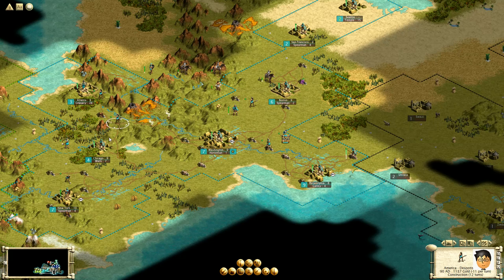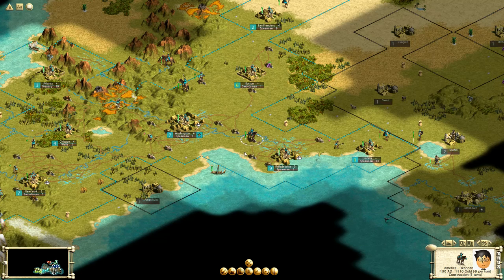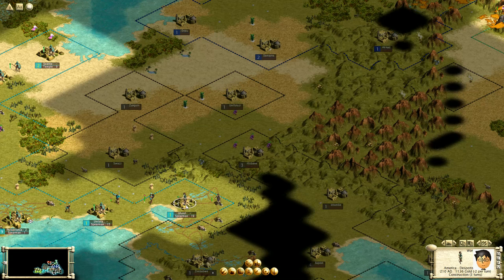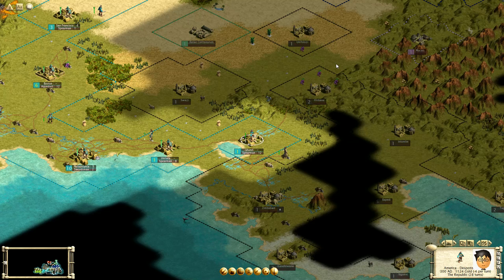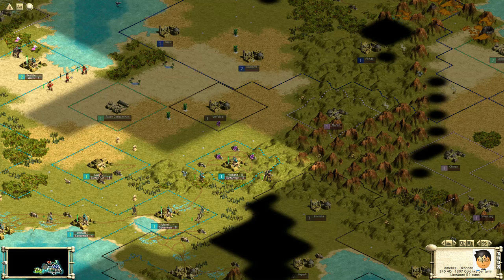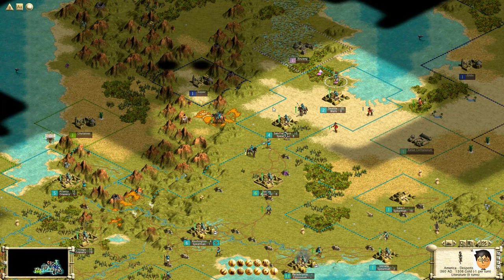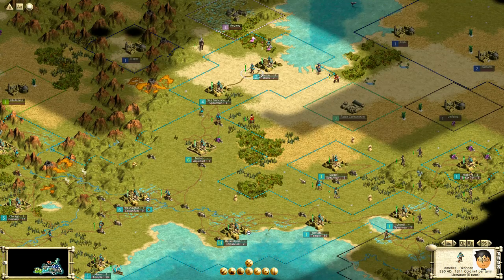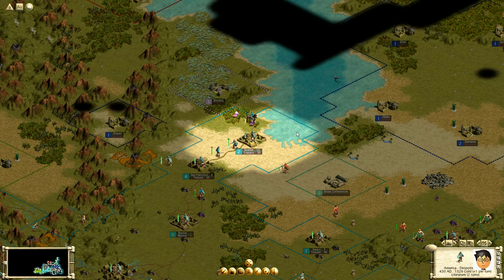Civilization III: Let's Play - America Episode 3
The war on Zulus.

Sorry for the loud BGM,  on this episode and Episode 2. The sound mix was off when I was recording this.

Regent
Continents